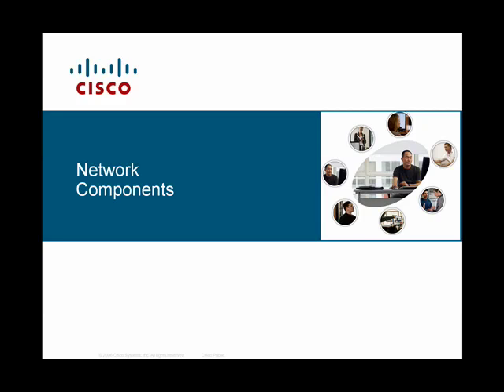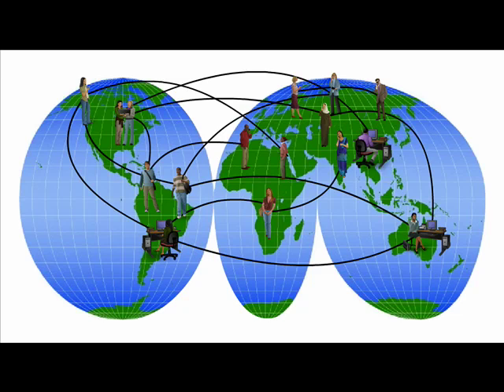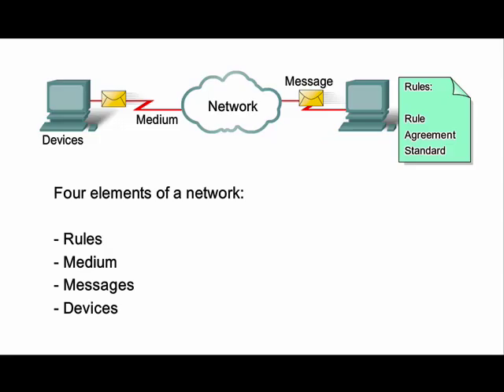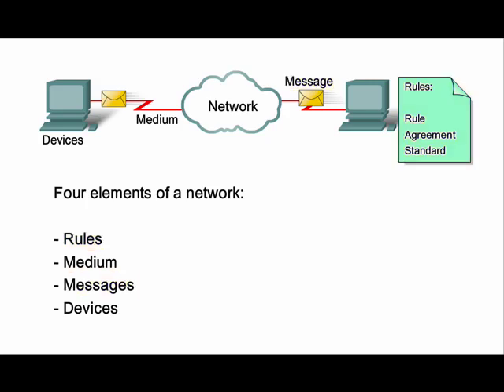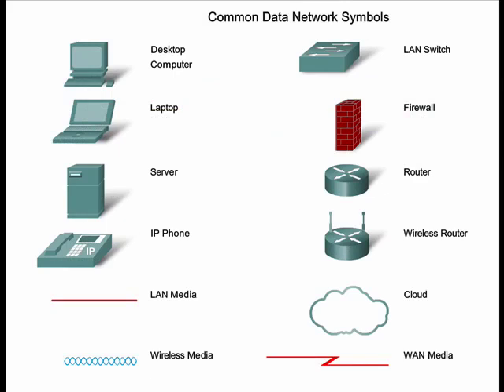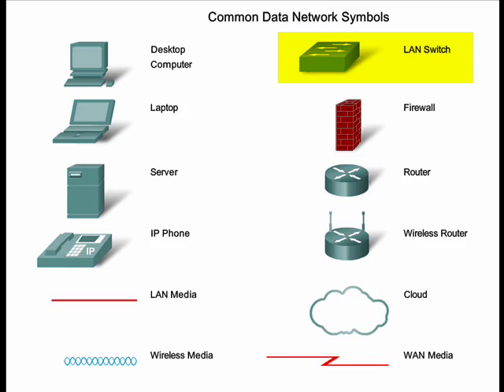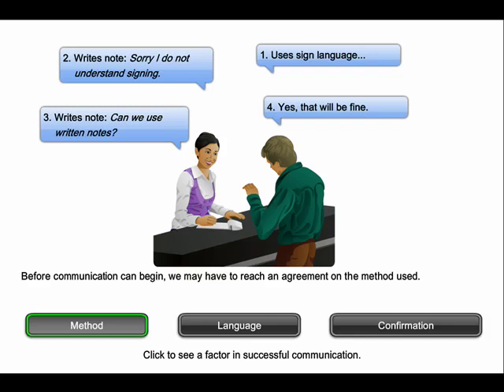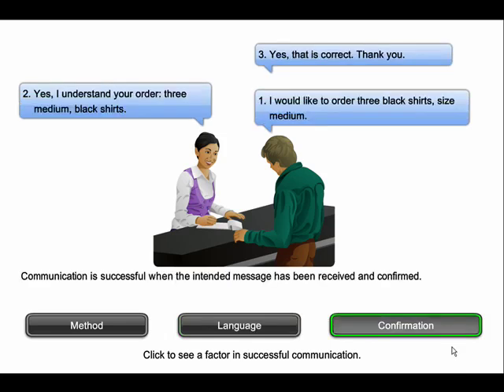Living in a Network Centric World